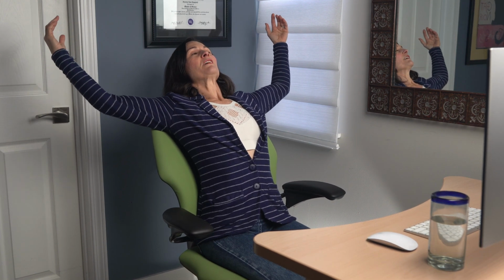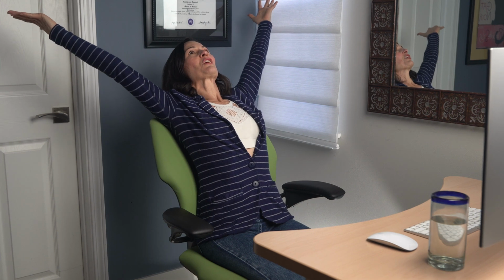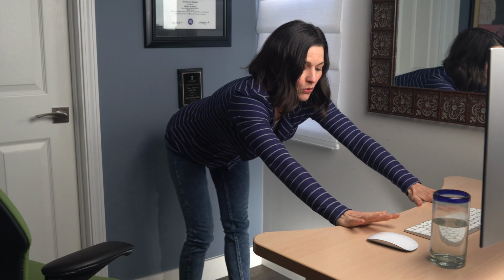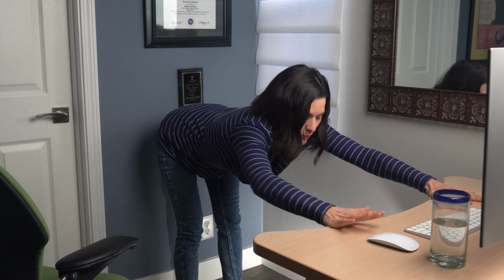3 Quick Desk Stretches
Have you heard that sitting is the new smoking? We are seeing a lot of negative side effects from our long days of sitting at our desks. Don't worry though, helping our bodies combat these side effects doesn't have to be hard! Today I'm sharing 3 quick desk stretches that you can do in 5 minutes.

Looking for more ways to support your body and feel better? and my free articles about functional nutrition and holistic health